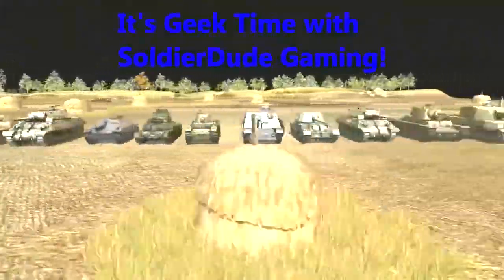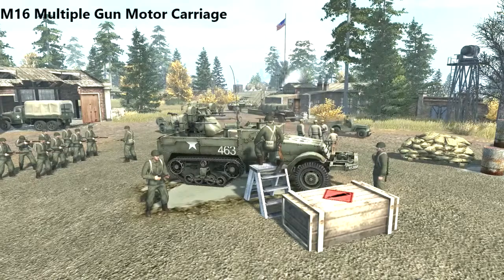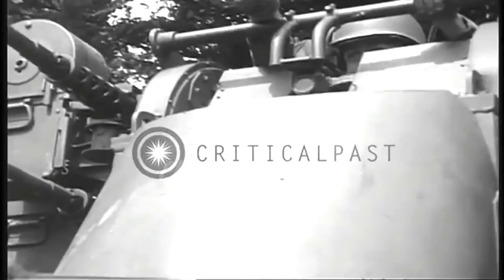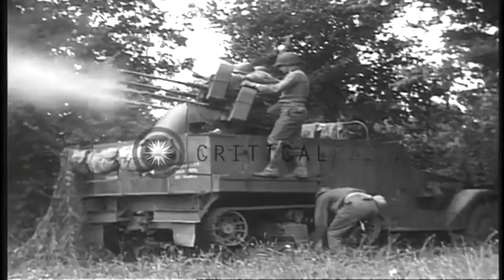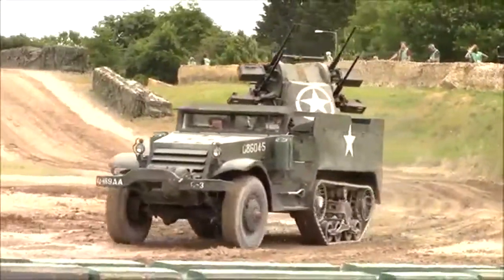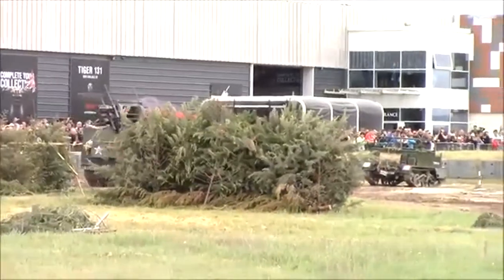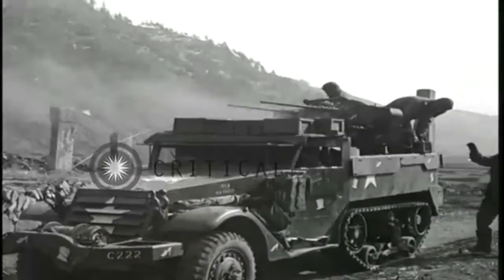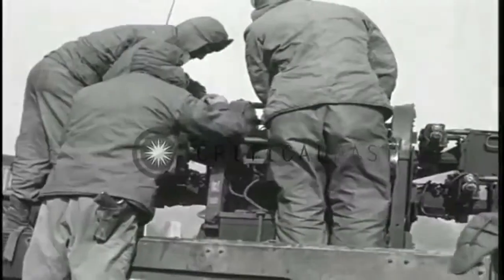Geek Time #1: The M16 AA Halftrack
In this new series that I call "Geek Time", I basically discuss multiple Vehicles, Weapons, and events in WWII. And in this video we will be talking about the M17 Multiple Gun Motor Carriage (MGMC)